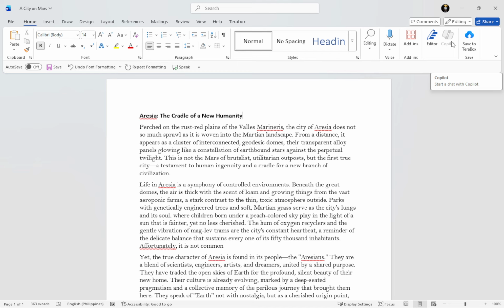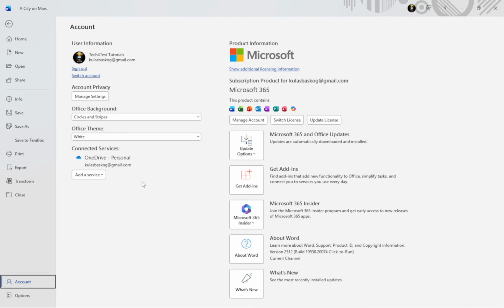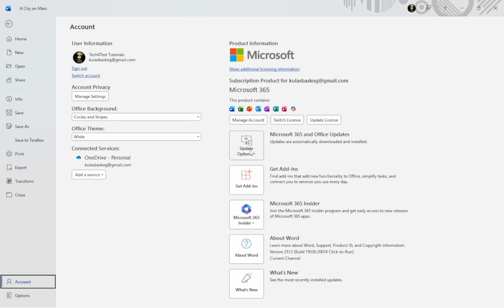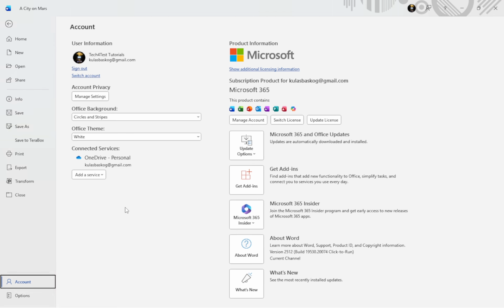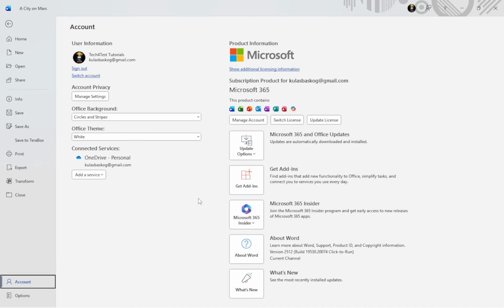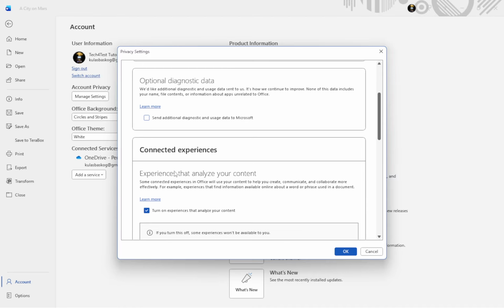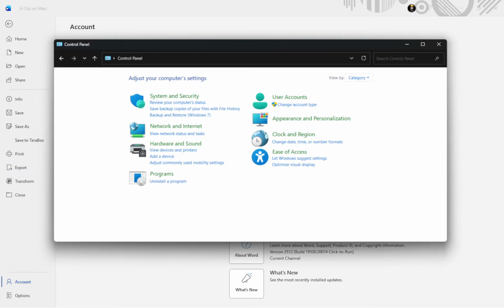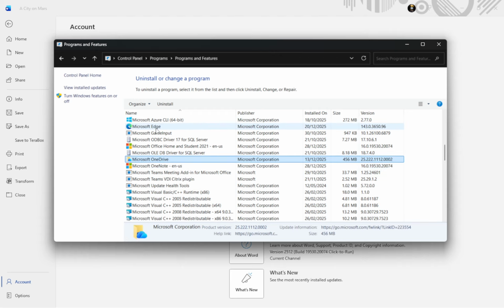How to Fix Microsoft Copilot Not Showing in Word, Excel or Powerpoint [2026 Full Guide]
How to Fix Microsoft Copilot Not Showing in Word, Excel or Powerpoint

In this video, we help you resolve the common issue where Microsoft Copilot is not showing in Word, Excel, or Powerpoint despite having an active subscription. We examine the core concepts of license synchronization and the implementation of application updates to ensure the AI service is properly recognized by your productivity suite.

We emphasize the importance of verifying account status, checking internet connectivity, or reviewing recent configuration changes that might cause this visibility error. We navigate the account settings to refresh license data and utilize the dashboard to manage deployment status, which is vital for maintaining an uninterrupted workflow and accessing the latest automation tools. By addressing these underlying software conflicts, you ensure that your investment in advanced AI features is fully utilized across all supported desktop applications.

Technical Specs: Software: Microsoft 365; Feature: Troubleshooting & Support.

how to fix microsoft copilot not showing in word excel or powerpoint, fix copilot missing from office apps, microsoft copilot not appearing fix, troubleshoot copilot activation, enable copilot button in word, Microsoft 365, Copilot, Microsoft Word, Microsoft Excel, Microsoft Powerpoint, AI Troubleshooting, Software Update, License Synchronization, Office 365 Help, Microsoft Support